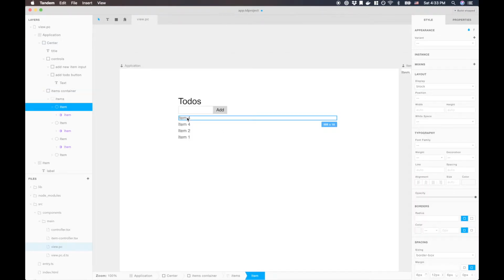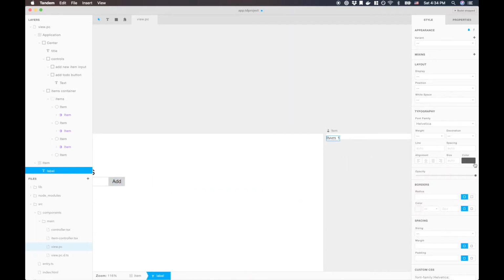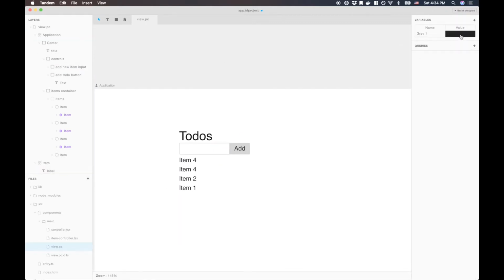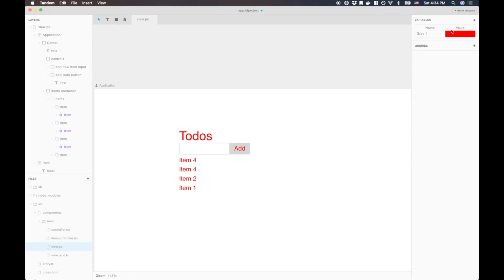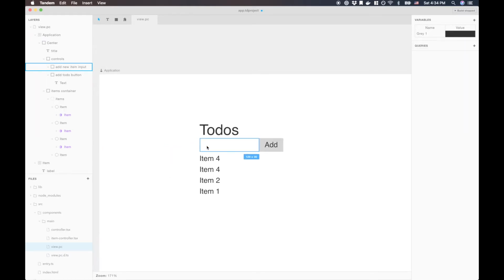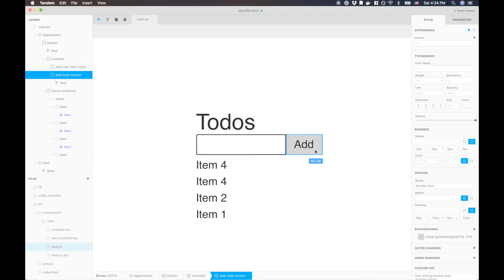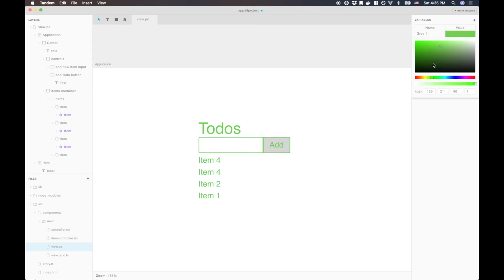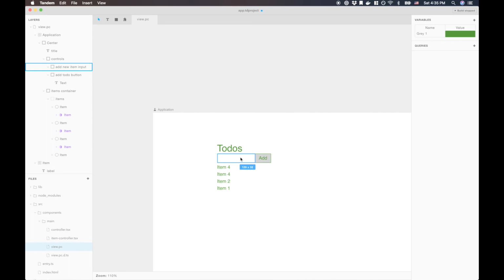5. Global Colors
How to share colors across elements and style properties